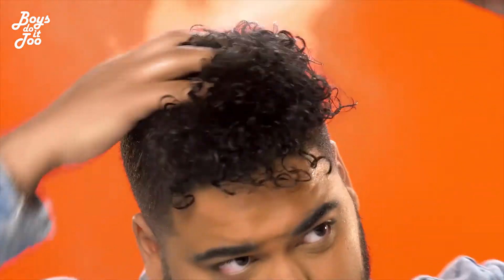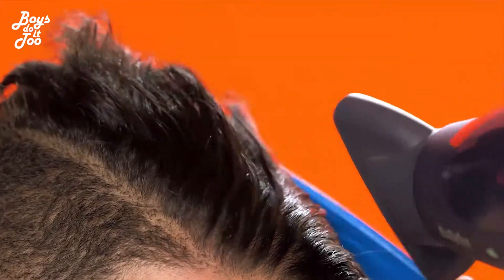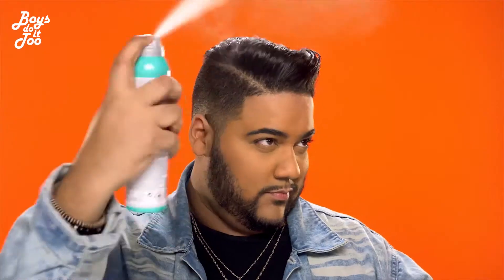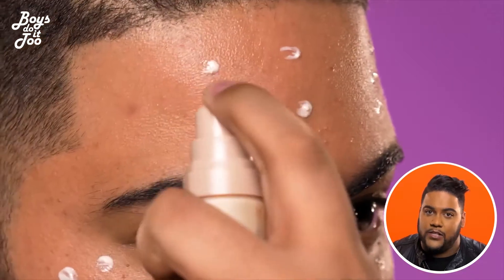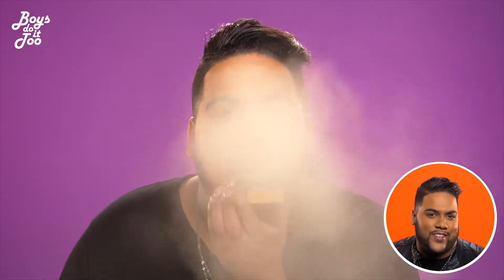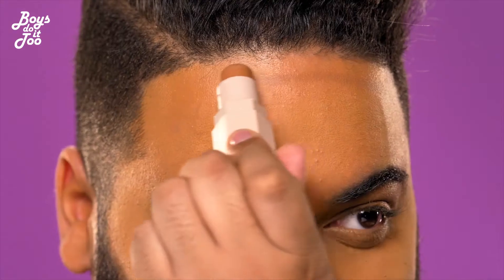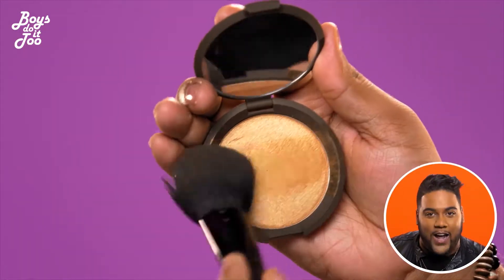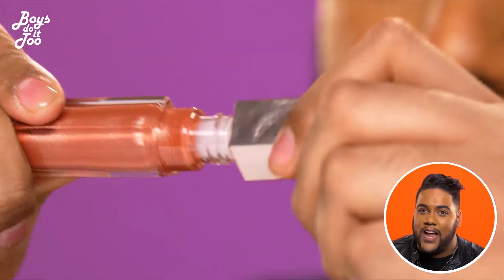THE BEST MAKEUP AND HAIRSTYLING TRICKS FOR MEN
Talented hair and makeup guru Steven London (@stevensveryown) shows us how to get his flawless everyday looks in this series of tutorials! Whether you want to take your curly hair to a straight, sleek finish or learn how to contour and highlight to disguise your lack of sleep, these looks are perfect for casual daytime, a night out with your friends, or EVEN SCHOOL!  Remember, even the smallest change to your look can yield INCREDIBLE results!

Boys Do It Too is an inclusive space where a spectrum of identities are celebrated.